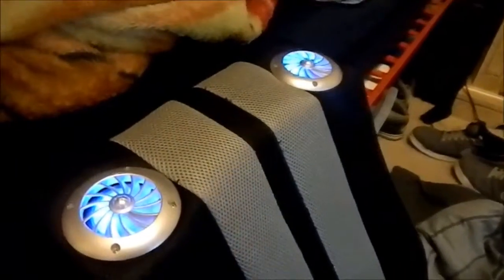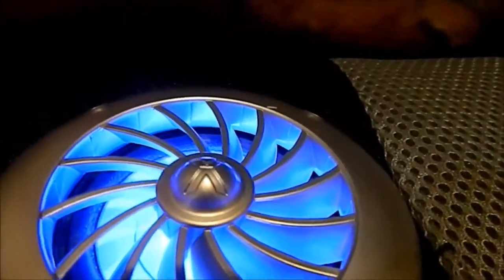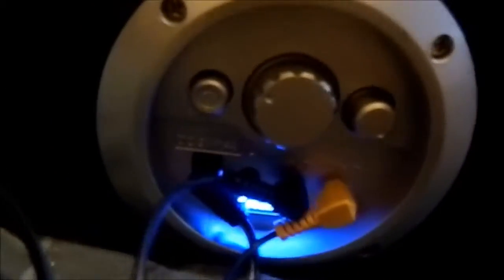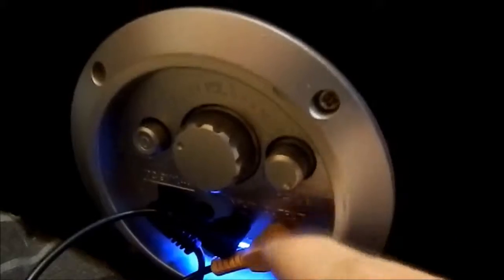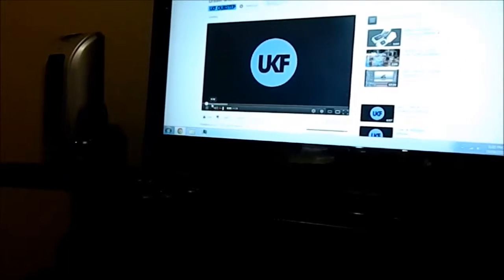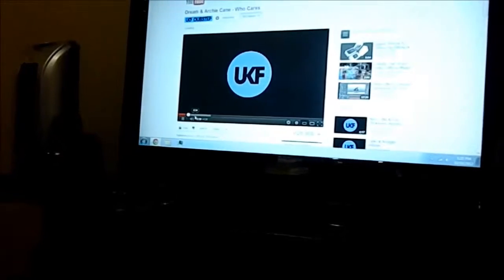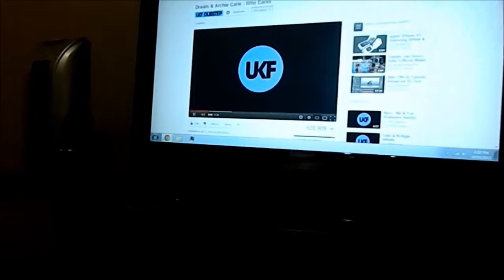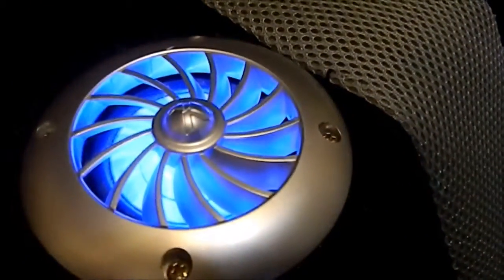X-Rocker Gaming Chair